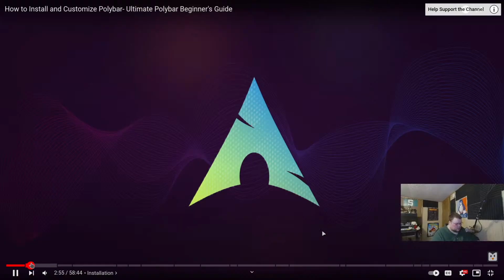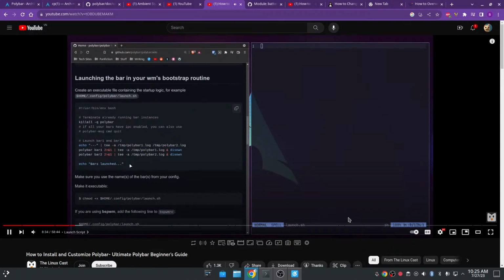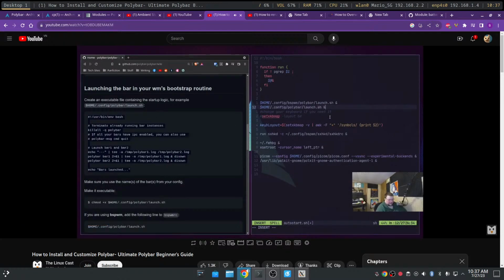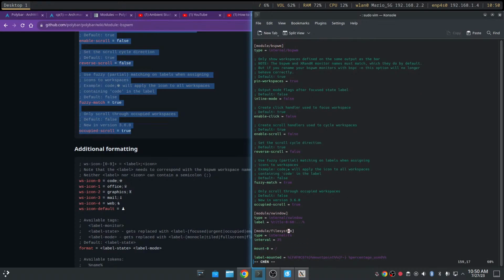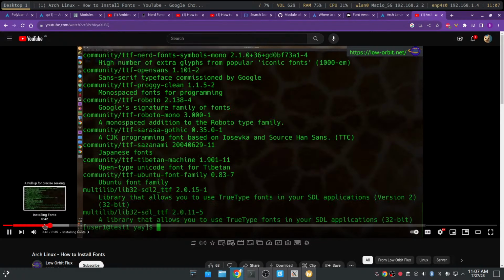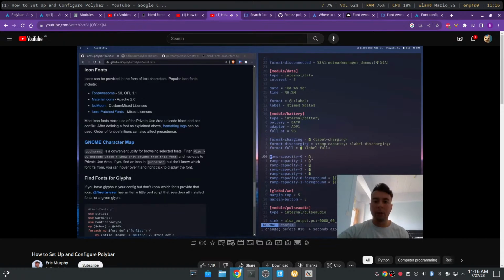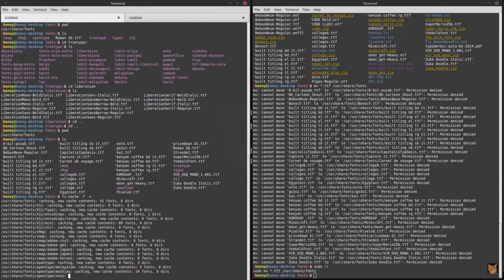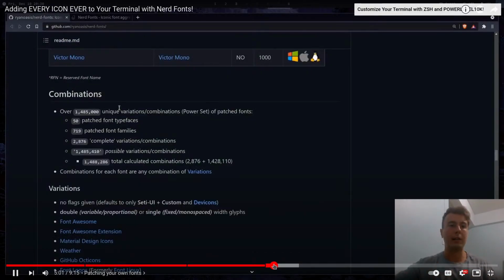summer study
Time summer  - 7/27/2023